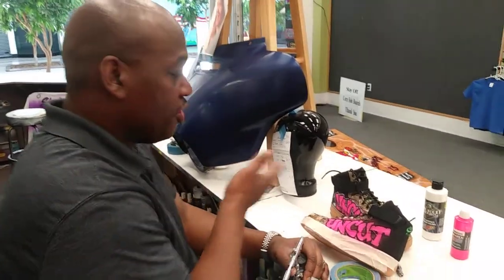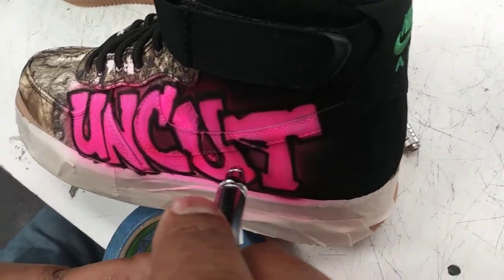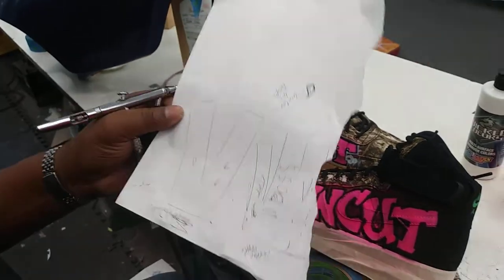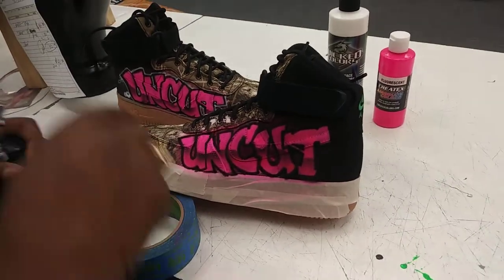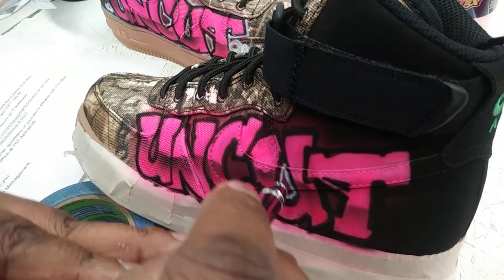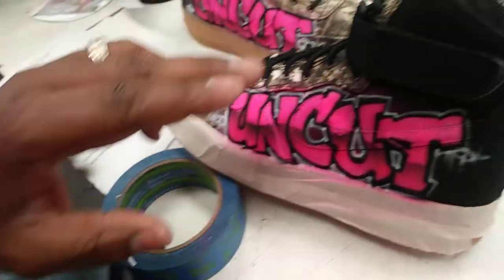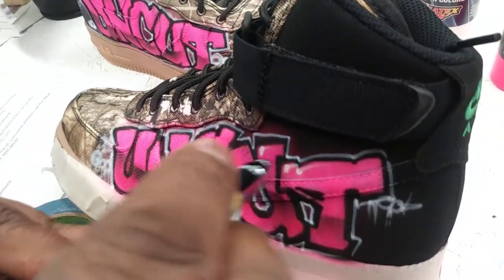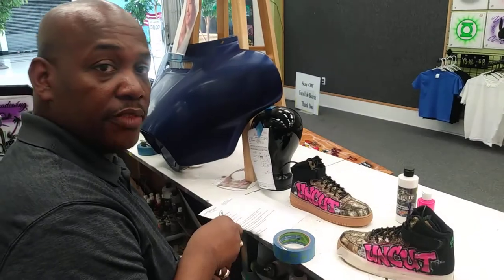Airbrushing on shoes - Quick demo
Greg briefly goes over airbrushing on shoes with a canvas texture surface.